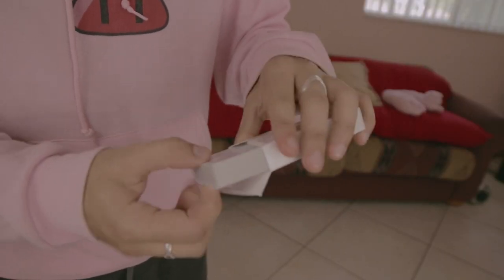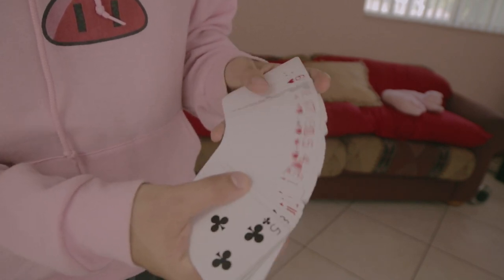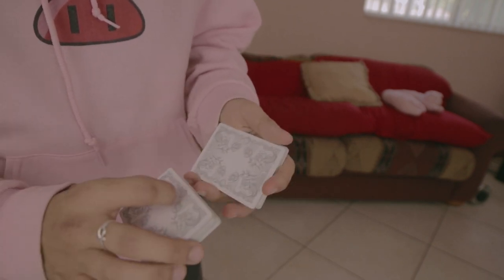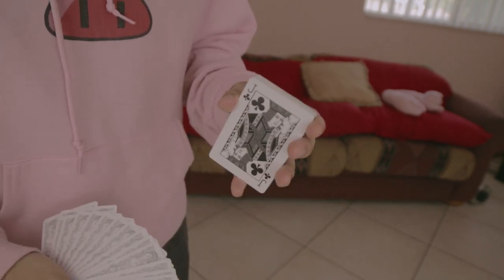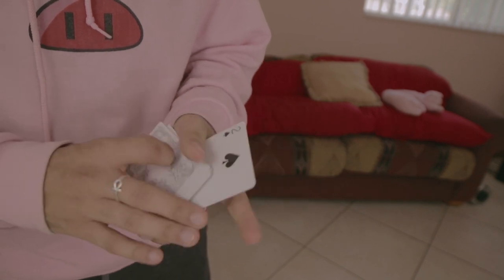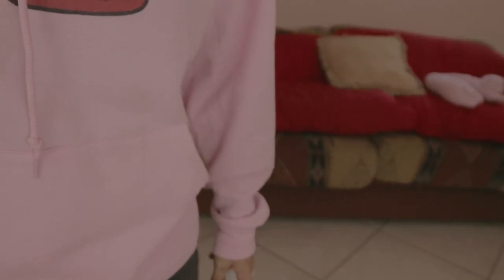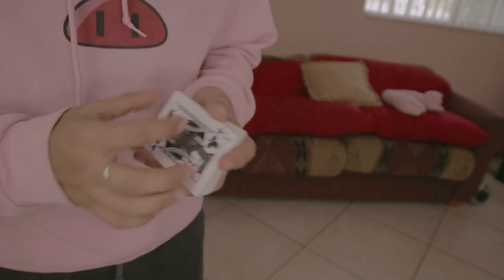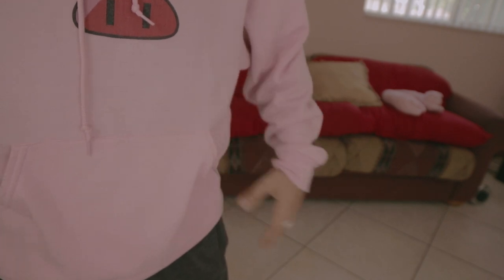One Handed Fan Color Change (Card Magic Tutorial)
Stuff I Use to film :
Cameras:

ADAM ROBSON
Akram
Alban Tardif
Alejandro moran
Antonio Morgado
Antto Honkanen
Arron Appleyard
August Heegaard
Ben Scherling
Billy Hadlow
Braydon Nelson
Brian Connor
Brian Melchiorre
Charlie Phillips
Chrisp
Dempsey Sbaiz
Eddie Gable Jr
Eduard Pervakov
Eneko
Eric chavers
Ethan Lawes
Ethan Brandsma
Felipe Zylber
Gavin Wong
Hekili Thunder
IMPROVER!
Itamar Ohad
Jak Hart
James Gallagher
James Marchlinski
Jarrad Green
Jim Taone
Joakim Amundsen
JoaquÃn Almada
Joshua Jackson
Juan RÃ¬os
Julius Moroz
Juneal Oneal
Laurent GEDM
Lee Yah
Lucas Oliveira
MagicByConstance '=)
Mari Mattia
Mark Seelhammer
Martien Brouwer
Matthias Hartwig
Michael Moutzouris
Miguel Ramirez
mynawonebidness
Nicholas Ting
Paul Celestini
Peter
Quinton Yoshioka
Rich Korona
Ross Montgomery
Roydon Elliott
Ryuk
Sagit Bolat
saku77
Scott Edwards
Sebastian Kedra
Sebastian C.
senna reid
Simon Matteson
Steven Zidarich
steven murray
TS
Tai Johnson
TheMasterBlint
TradCafe
Umer Mubeen
Vernon
Virgile Andreani
Vishnia Vishnia
walnut
Will Saffran
WPHLiveTV
David
Boyer Arthur
Julian Schneider
AntwaneB
MagVince
Oleg Uzunov
Miguel Hurtado
Lennart Koebe
Cale Milligan
Simon Belanger
Tim Schraepen
Robbe Vander Eeckt
Mark Ferringer
Paul W
Adrian Morales
Antonio Gomez
Jascha Blaser
Kartyatrukkok Magyarul
Brandon Smith
Khang Nguyen
Sun
Sigmafication
John "Hulk Hogan" Bishop
Martin Misun
Random
Gabriel Acevedo
Khashyar Mirsadeghi
Jan Sverre Bauge
Dan Pizza
Jason Buffer
William Dufour
TS
Larry Isley
Anthony Maurice Sanders
The Clouse
Paolo Sandrone
Davide Testa
Daniel Chestang
Jose Sarabia
Juneal Oneal
Tony Perez
Gabe Brookshire
Nixolay
Nathan Morris
Renato Leyton
Eric Orozco
Robert Miles
Robiinnn
Mitch Webb
Michael Griffin
Elias Arner
Alejandro
Steven Montgomery
Gabriel Gonzalez
Jack Van Welzen
Rusty Wallace
Preston Padgett
Andrew
Philip Pelletier
Guy Feldman
Karl Harren
MrMursu
Kendal Lawon
Brandon G
Rob Burns
Brian Skupien
Lucas szkliarski
Austin Kurtz
Anh Duy Nguyen
Trini Ochoa
Senna Reid
Robert Coulson
Oliver Zheng
Astemer Merza
Alex Burns
Christine Blommers
Jonathan Rosario
Ross Campbell
Tjarret
Geoff Shreiber
Satchel Swede
David Watson
Kirian Tallo
Jay Reynolds
Jake Payton
Nickolaus Prejido
Anthony Maurice Sanders
Balazs Kardos
Tal Weiss
Irwin Aruda
Chris Odell
Tyler C***
Francis Ignacio
Bradley Graham
Tilen Starman
Chris Pedersen
Ron Thompson
Vernon
Dominik Pietras
August Baumann
Josh Gerstenhaber
Isam Ahmad
Luke Jordan
Hugo Maillard
Tristan Woerth
Flow
Mosaab
Claudio Hermans
Stevo
Declan Ward
Nathan Melgares
Bourbonick
Dalton Parker
Ryan Mcintire
Yvan Ripoche
Jonathan Lois
Dominic Lara-Detitto
Stevo
Simon Robins
Ryan Christensen
Scot Douglas
Martijn Van Os
Brendan Clavin
Hugo Rodriguez
Barta Laszlo
Simon Robins
Rafael Montenegro
Burak Saran
Edward Tharp
Ray Gray
Pablo Sosa Martin
Dylan Mooney
Brandon Gonsalves
Cody Wright
Mitch Webb
Imaad Virani
Kelley Hill
Blayne Butler
Doc holiday
Marija Manesku
Mattieu Zhai
Brian Sandoval
Patrick DiDomenico
Damian Kozakiewicz
Gerry Mulligan
John Sobierajski
Austin Malone
Ricky
Juho Ojasalo
Amier Smith
Corey Lidman
Erwan Bueche
David Whetzel
Mason Tartamella
Burak Saran
Carlo Gavaneli
Kaleb Wilder
Nico Santo
Sa'ad Eyad
Izzat Hafiz
Alan Freeman
Joseph Riendeau
Alan Freeman
Joseph Riendeau
Izzat Hafiz
Elchus
Erol Adnam
Jacob Mescam
Andrés Anguita
Ashley Wilkin
Jireh Tay
Coletun R
Nicolas Percorari
Oscar Agustin
Prein Tomas
Alex W